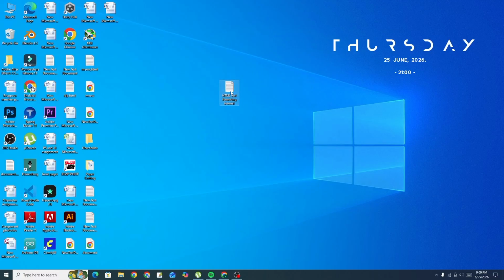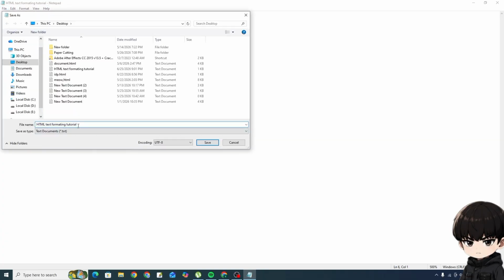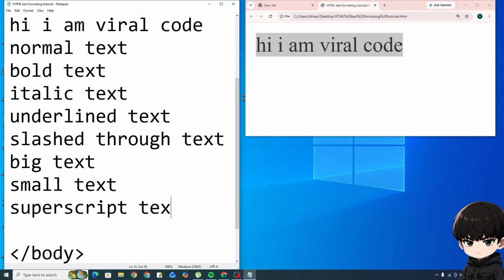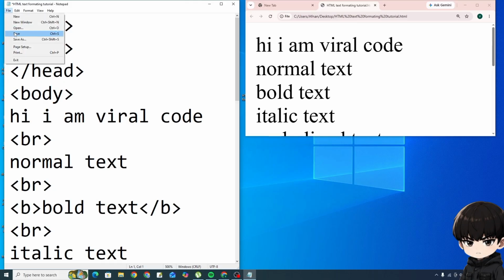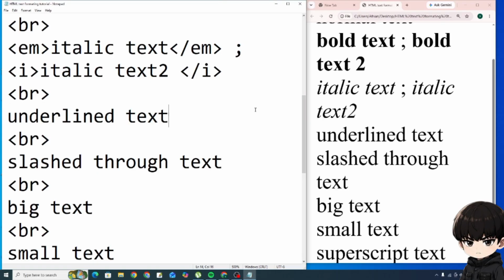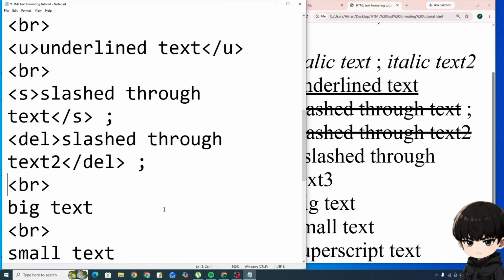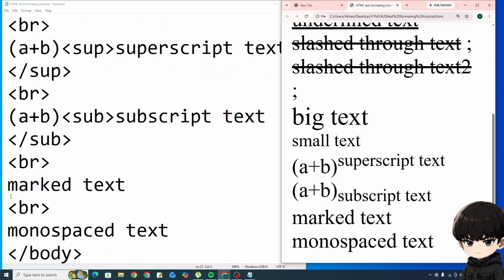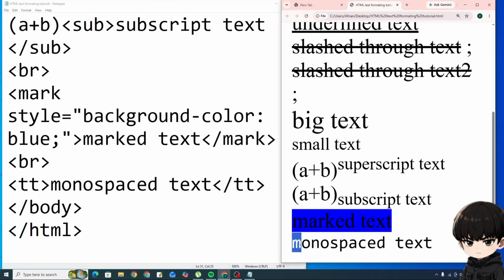How to make a website | HTML text formating lessons | HTML tutorial for begginers